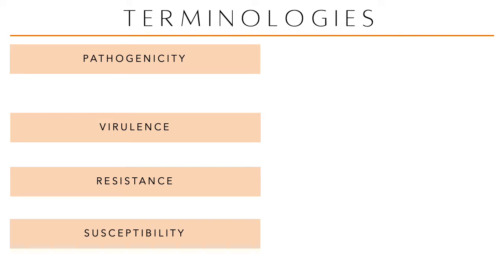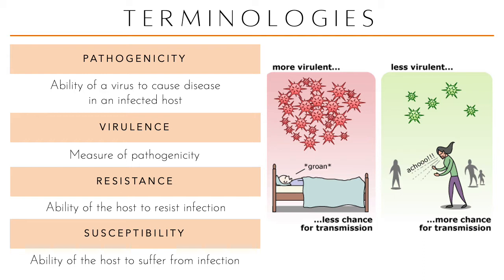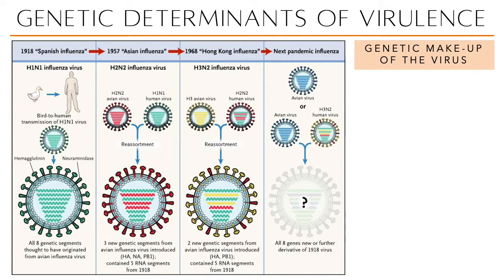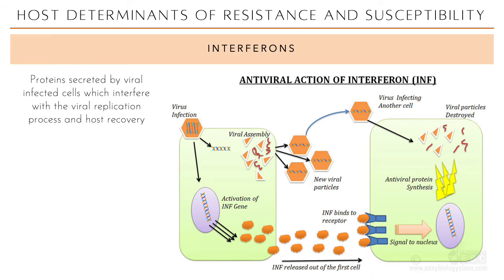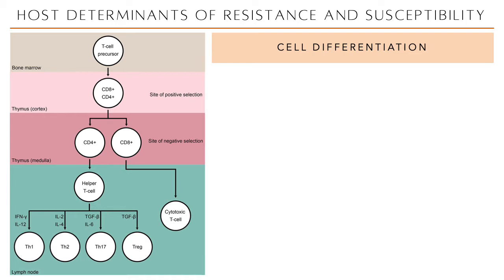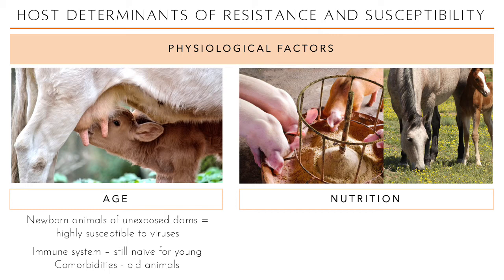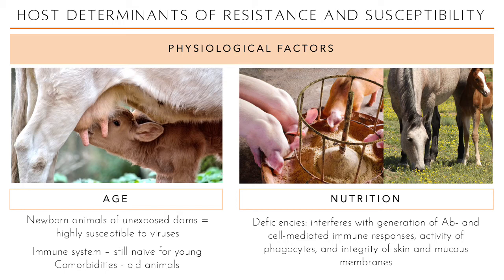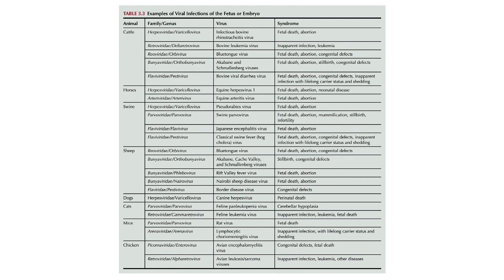VMCB60 Modules 5-6: Determinants and Pathogenesis of Viral Disease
Let's discuss the different factors which contribute to the virus virulence and the host susceptibility and resistant to viral infections. The progression from infection to clinical disease is also different among viral infections of body systems. :)